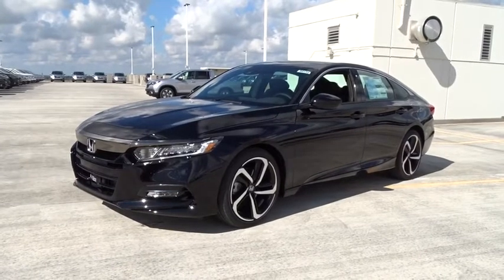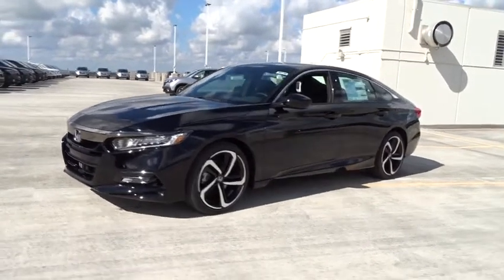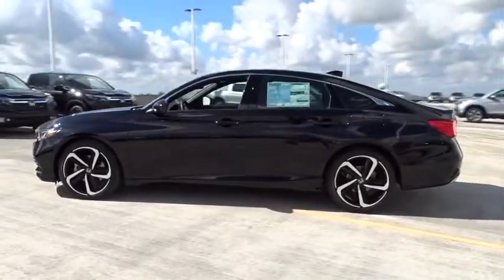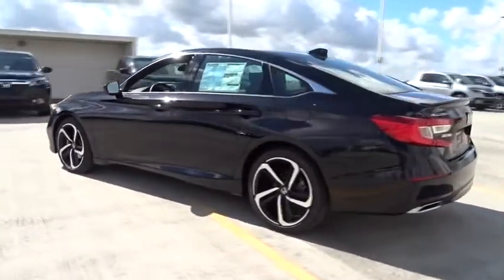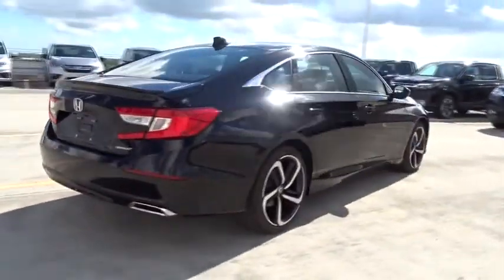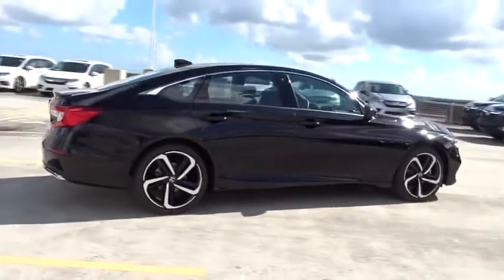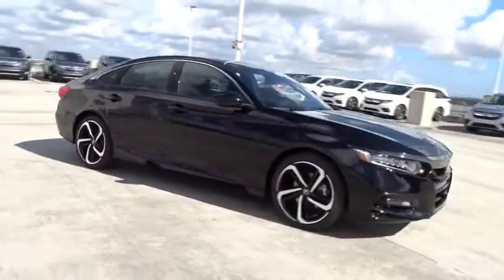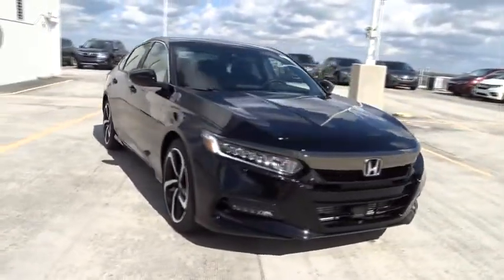2019 Honda Accord Sedan Homestead, Miami, Kendall, Hialeah, South Dade, FL 60195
Black New 2019 Honda Accord Sedan available in Homestead, Florida at Largo Honda. Servicing the Miami, Kendall, Hialeah, South Dade, FL area.
2019 Honda Accord Sedan Sport 1.5T - Stock#: 60195 - VIN#: 1HGCV1F36KA006339

Largo Honda
554 NE 1st Ave

Drive this dependable Sedan home today. New Arrival* Gets Great Gas Mileage: 35 MPG Hwy... Hey!! Look right here! Safety equipment includes: ABS, Traction control, Curtain airbags, Passenger Airbag, Front fog/driving lights...Other features include: Bluetooth, Power locks, Power windows, CVT Transmission, Turbo... Largo Honda Home Delivery for Less!